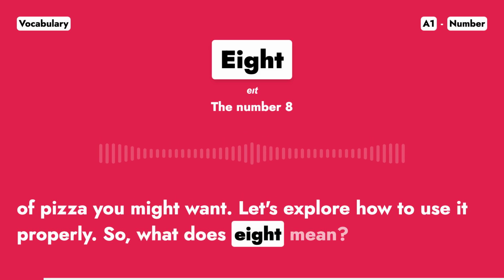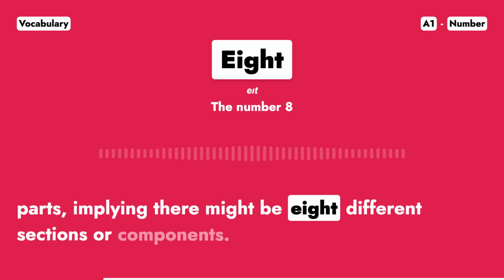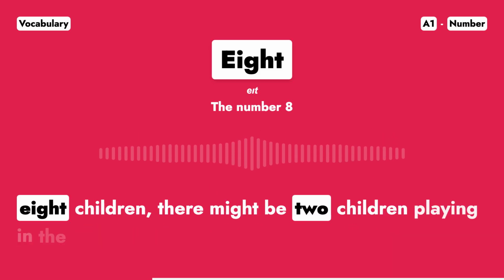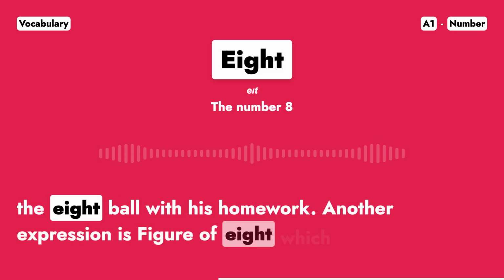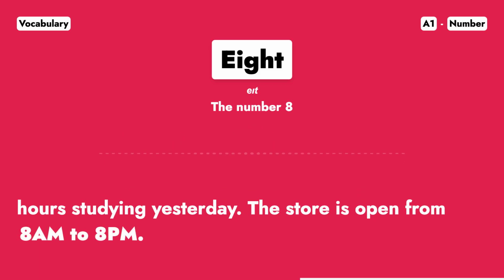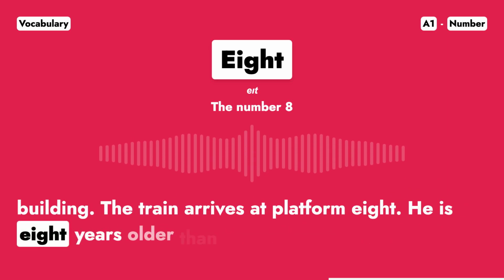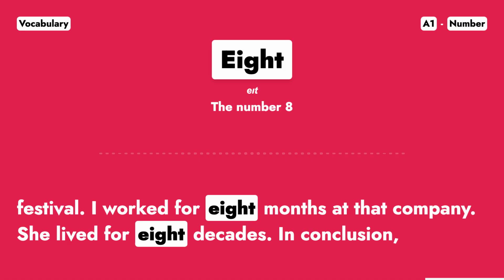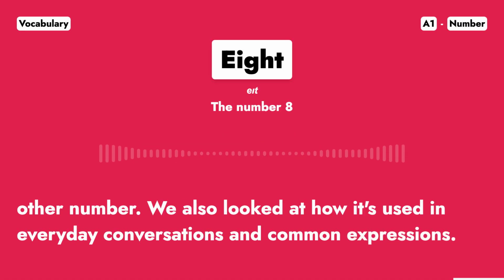#001 – "Eight" | Learn A1 English Number – Learn to count and express quantities.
"*Learn Eight – Must-Know Vocabulary for A1 Level! | Number Explained*

*Want to improve your English vocabulary and speak more confidently?* In this quick lesson, we’ll teach you *everything you need to know about the word ""Eight""* —perfect for A1-level learners! Whether you’re just starting your English journey or refreshing the basics, this video will help you *boost your daily English communication skills*.

What You’ll Learn in This Video:
✅ *Pronunciation* – Learn how to say ""Eight"" easily and correctly.
✅ *Meaning* – Understand its definition: *""The number 8""*
✅ *Part of Speech* – See how ""Eight"" works as a Number in simple sentences.
✅ *Real-Life Examples* – Discover how to use ""Eight"" in sentences you can actually use every day.

The word *""Eight""* is a super useful way to talk about *quantities, age, and time* in English. It’s one of the basic words A1 learners must know to make their speech more natural and clear. By mastering it, you’ll feel more confident in conversations, writing, and even exams.

Word Breakdown:
• *Vocabulary Level* : A1
• *Part of Speech* : Number
• *Word* : Eight
• *Definition* : ""The number 8""
• *Synonyms* : Octet, VIII
• *Antonyms* : One, Two
• *Example Sentences* :
  1. I have eight apples in my basket.
  2. She is eight years old.
  3. The meeting starts at eight o'clock.

Tips for Beginners:
👉 Start using ""Eight"" in your daily conversations. For example: *""I need eight eggs for this cake.""*
👉 Compare it with similar words like ""Seven"" to understand subtle differences.